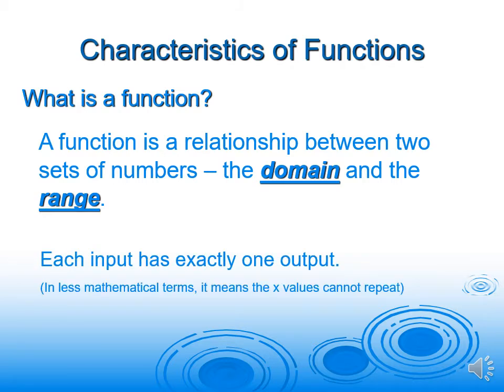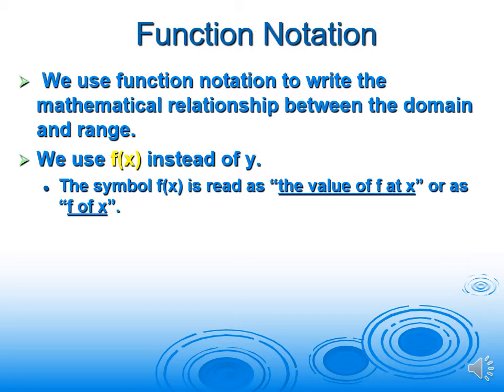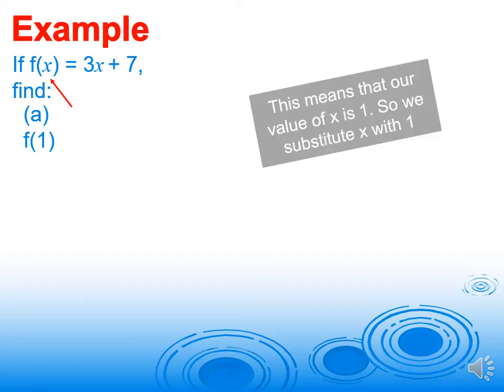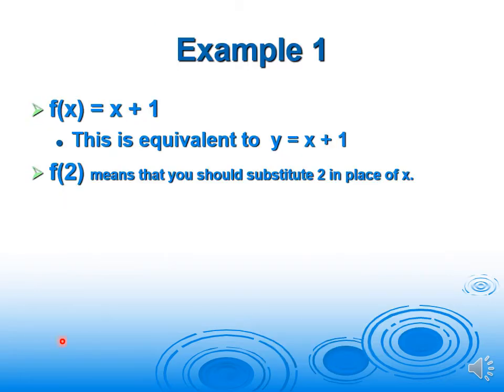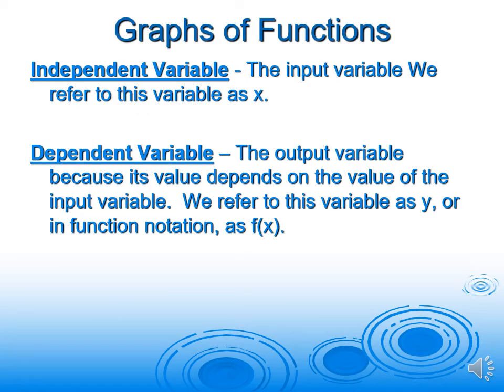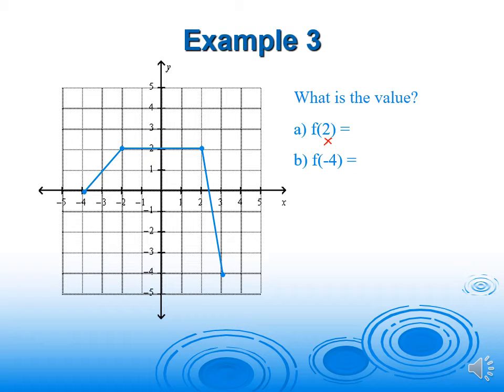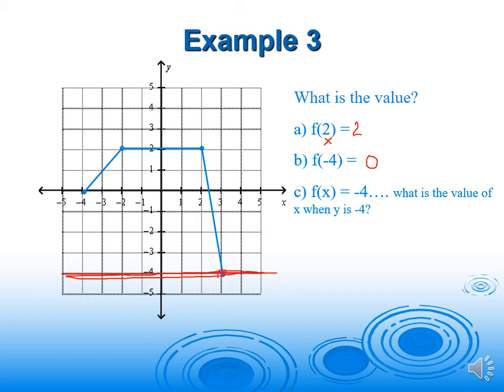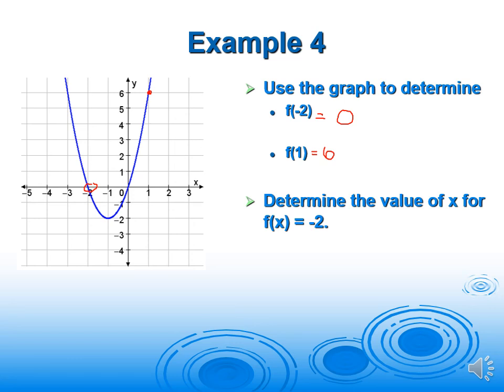7-0 Introduction to Function Notation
A review of Function Notation as a preview before we get into functions.

Goes over domain, range, function notation, vertical line test, and finding the value of a function given an input and finding the input given the output.